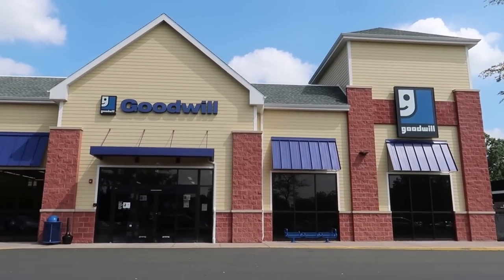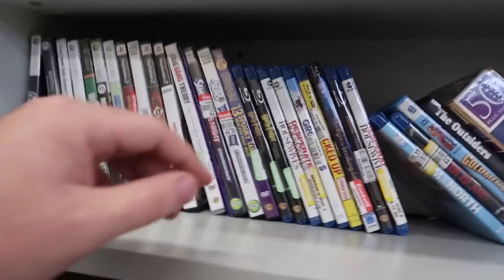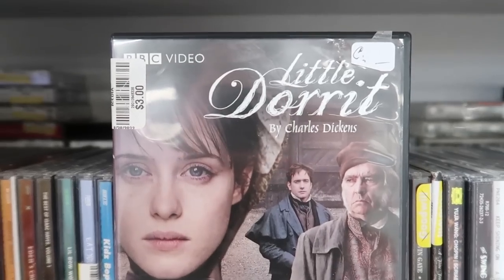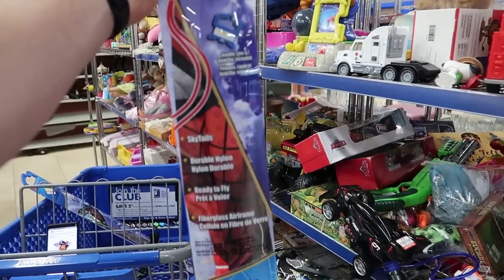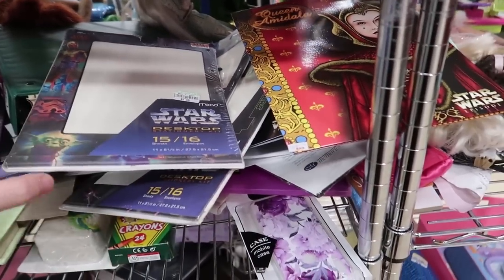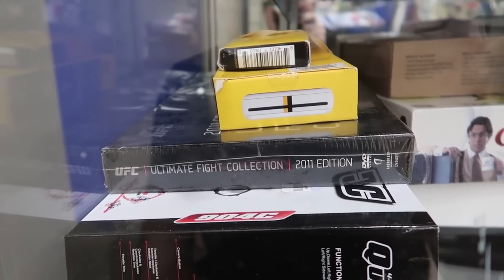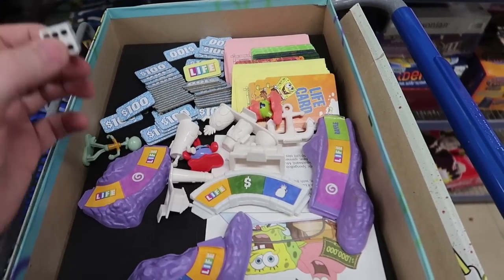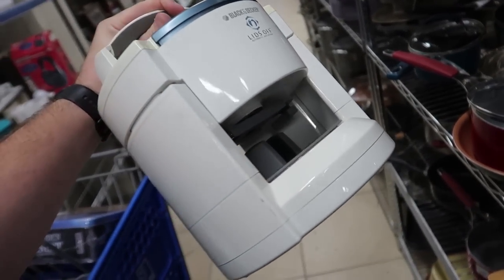This GOODWILL Just Kept on GIVING! Thrifting to Resell on Ebay and Amazon FBA!